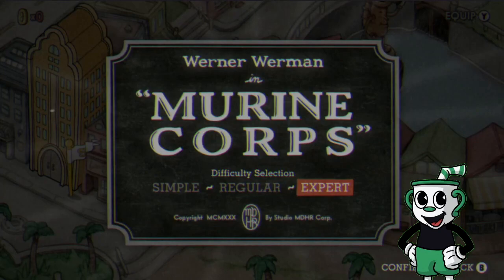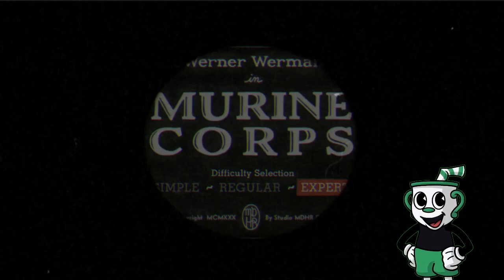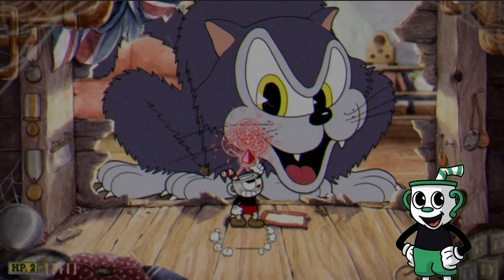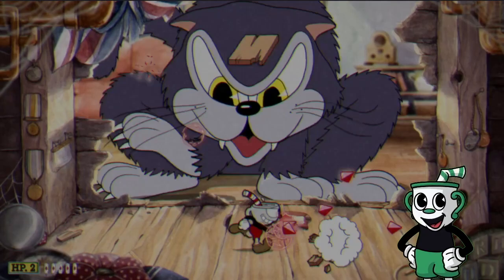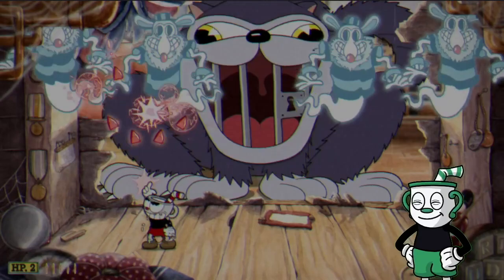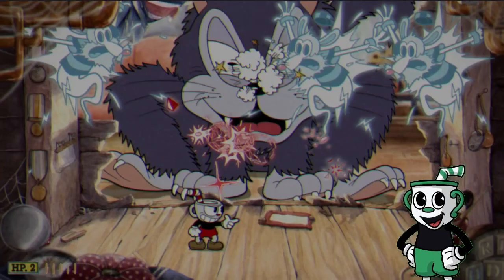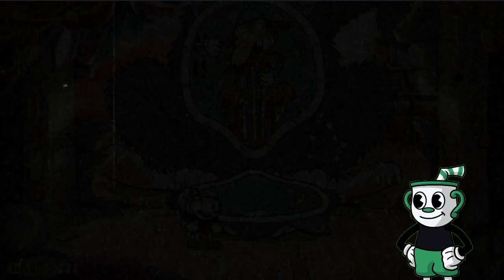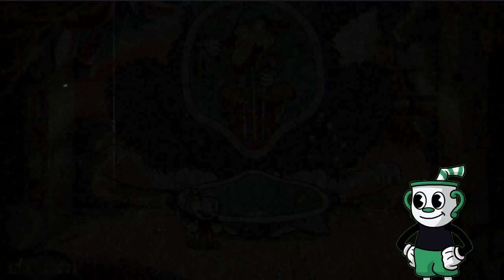HOW TO BEAT WERNER WERMAN (EXPERT) feat. GGrail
Welcome to Episode 24 of GGrail's tutorial series on Cuphead, a run-and-gun boss rush indie game developed by Studio MDHR in 2017.
BOSS: Werner Werman
LAYOUT: Roundabout, Spread, Super Art I, Auto-Parry